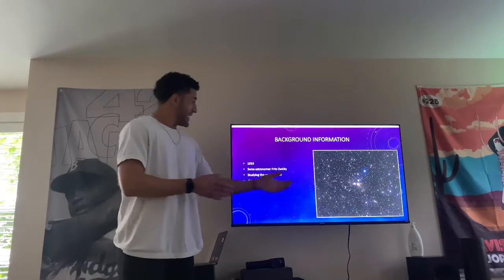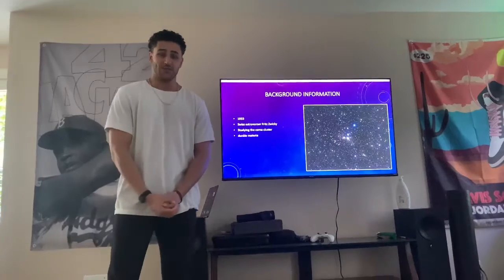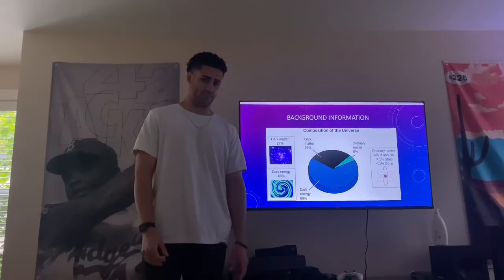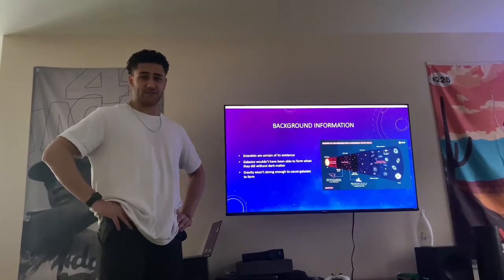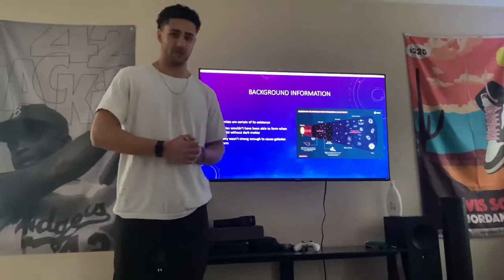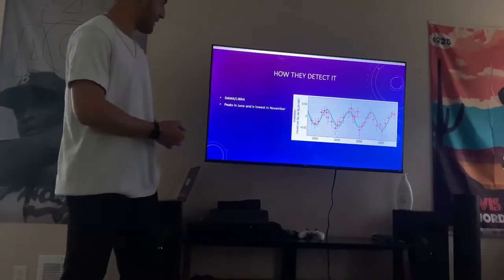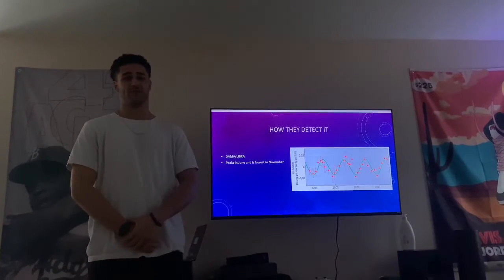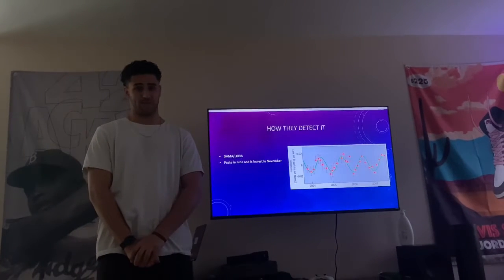Dark matter research presentation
Astro 101